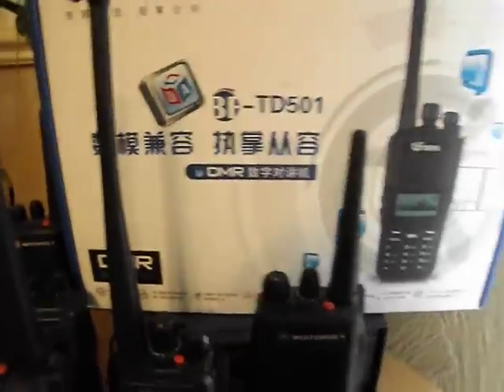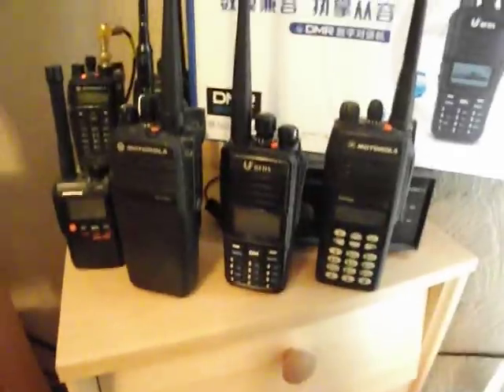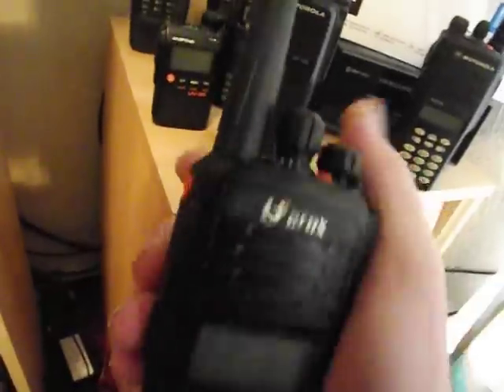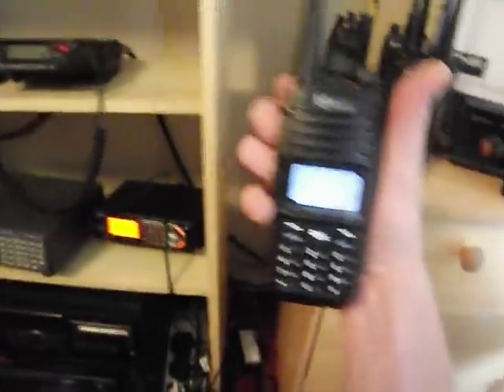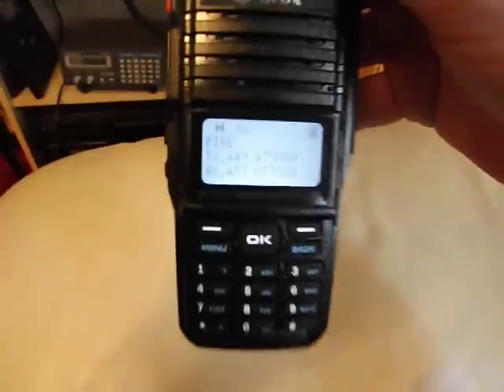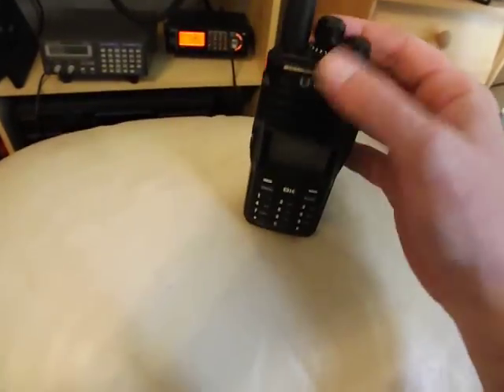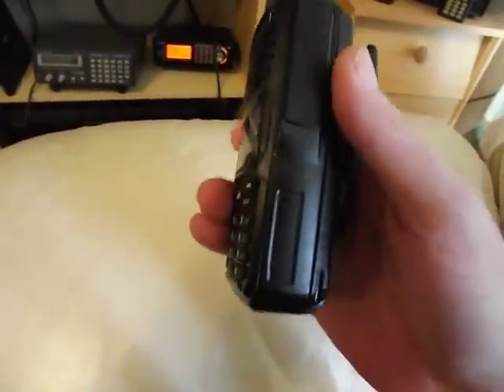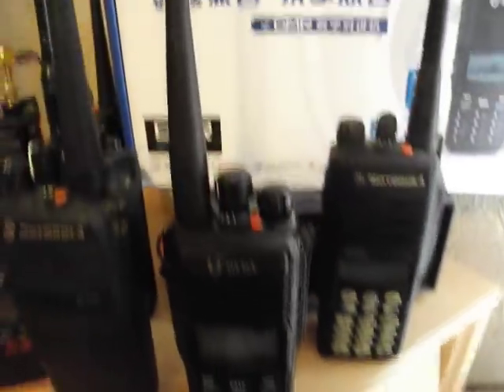BFDX BF-TD501 DMR DIGITAL/ANALOGUE RADIO - UK REVIEW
A short look at the BFDX BP-TD501 DMR Mototrbo compatible radio with and a short TX/RX test, look at the radio and comparison against Mototrbo units. This is the first of many DMR radio reviews me (SilverShadow) and Tony (M3TSY) will be doing over the next few months. Next to come will be a more detailed look at this BFDX radio including seeing it in action scanning other local DMR systems and comparing the transmit and receive quality against a Mototrbo radio and also and analogue V's digital test. This radio is the UHF version.